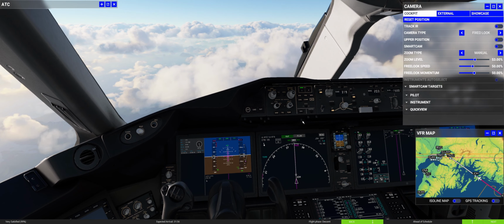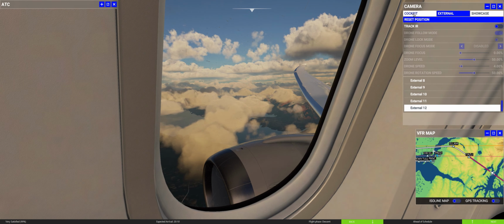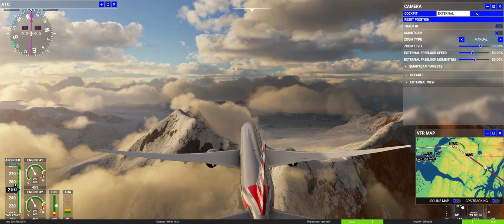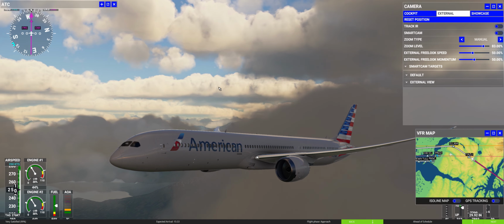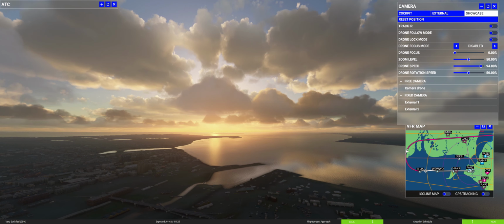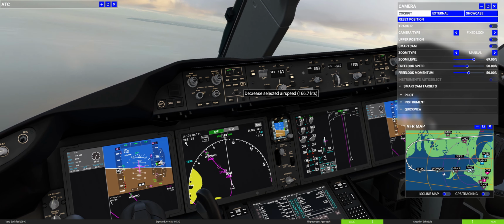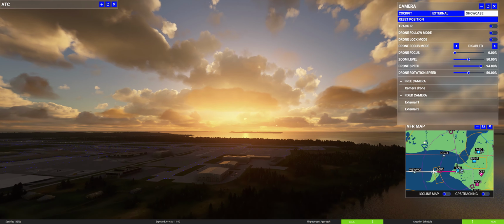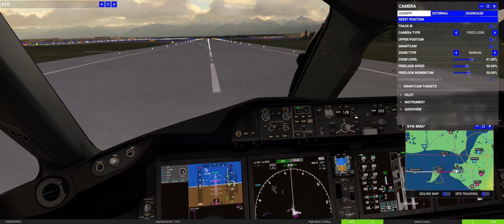MSFS 2020 LOCKDOWN ESCAPE #13 | ✈ American Airlines B787 | Seattle to Anchorage with PACX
Welcome to another lockdown flight in Microsoft Flight Simulator 2020. In this video I'm flying an American Airlines Boeing 787-10 Dreamliner from Seattle to Anchorage Alaska. I am also taking a look at the passenger & crew experience software otherwise known as PACX which is a flight sim add-on.

Seattle–Tacoma International Airport, also referred to as Sea–Tac Airport or Sea–Tac, is the primary commercial airport serving the Seattle metropolitan area in the U.S. state of Washington. It is in the city of SeaTac, approximately 14 miles south of Downtown Seattle and 18 miles north-northeast of Downtown Tacoma.

Ted Stevens Anchorage International Airport is a major airport in the U.S. state of Alaska, located 5 miles southwest of downtown Anchorage. The airport is named for Ted Stevens, a U.S. senator from Alaska in office from 1968 to 2009.

Hope you enjoy the flight!